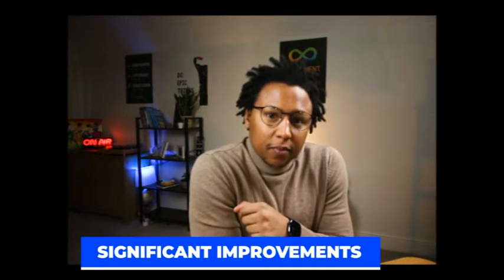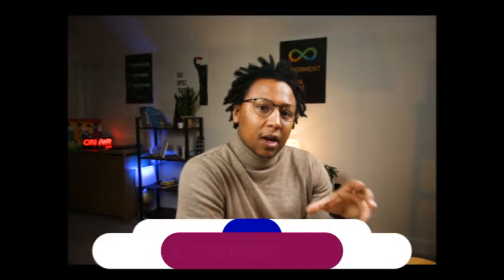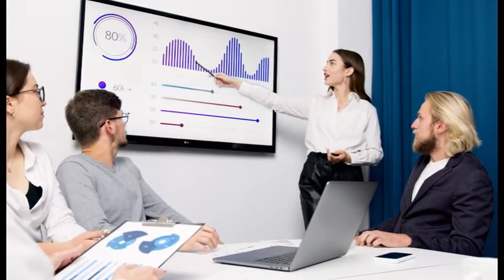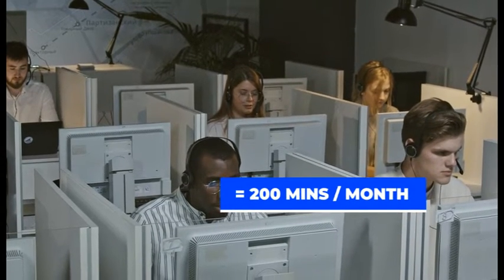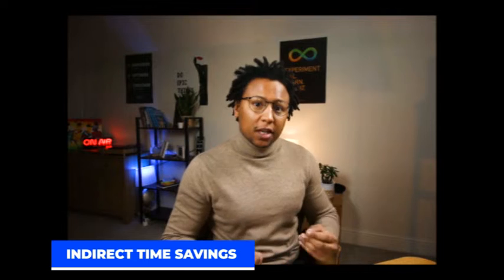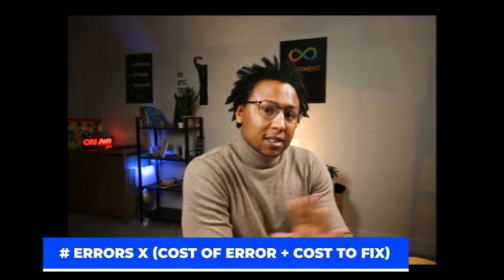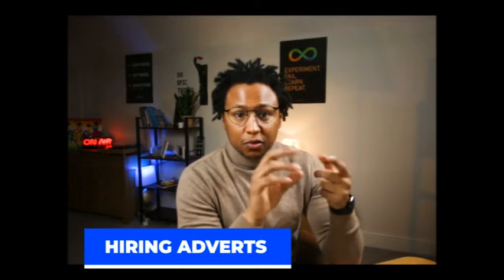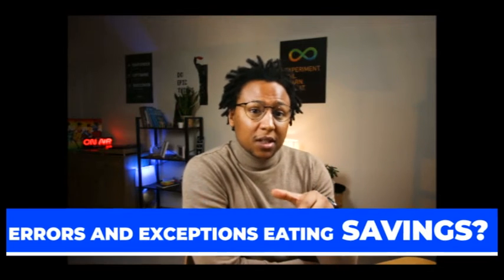Your AUTOMATION IS SAVING MORE than you think! Don't sell yourself short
The benefits from optimizing business processes should far outweigh the costs and efforts to implement these changes

Businesses want to optimize for various reasons. Reduce customer queues, have faster more accurate service, provide better user experience and work-life balance for staff, or be more compliant or efficient. But the number one thing businesses want to improve is to reduce costs and make savings

In this video we'll look at:
• How to measure cost savings
• Other cost savings you might not have thought of
• Intangible savings that have indirect finance cost
• How to keep track of benefits when your bots are running

TIMESTAMPS:
00:00 intro
01:23   How to measure cost savings
04:53   Save on Third party costs
05:43   Save on reducing errors
06:32   Save on reducing fine
07:30   Save on hiring costs
09:38 Wrap up

🔥🔥🔥BECOME AN AUTOMATION SUPERHERO🔥🔥🔥
#1 strategy for accelerating your career in the world of Process Automation and Intelligent Automation to become an expert your team and business can turn to for guidance
 FOR FREE GIFTS, FREE DOWNLOADABLES, TOOLS AND TIPS, AND MORE EXCLUSIVE STUFF

▶️Level 3 - How-To series for reviewing and using Artificial Intelligent tools on the market

▶️Level 4 - ...who knows 🤖

🎬How to get Senior Stakeholder buy-in, and keep it! (This may be the #1 thing that makes programs and projects succeed or fail)

🎬Check out these top MISTAKES your team might be making right now, which may be causing these challenges:

OTHER RESOURCES:
⚡️⚡️⚡️ FREE 1-HOUR CLASS: "Become a Pro!

📓📓📓 Get your copy of Business @ the Speed of Bots on Amazon
(The Blue book of Automation secrets)

 🔥🔥🔥 SIGNUP TO THE NEWSLETTER🔥🔥🔥
 FOR FREE GIFTS, FREE DOWNLOADABLES, MORE RESOURCES, TOOLS AND TIPS, AND MORE EXCLUSIVE STUFF